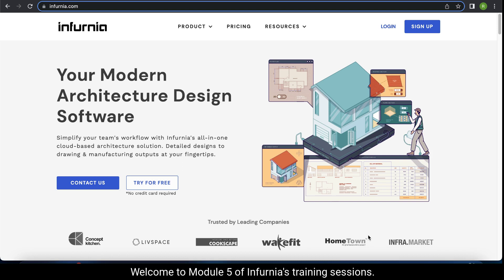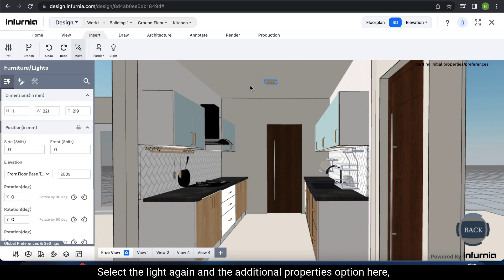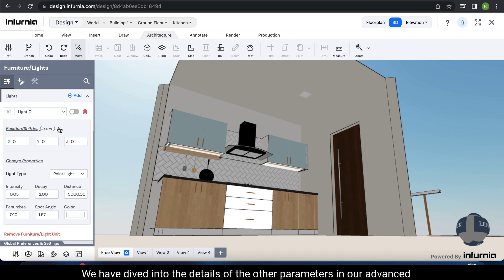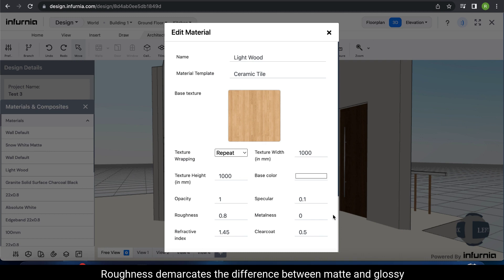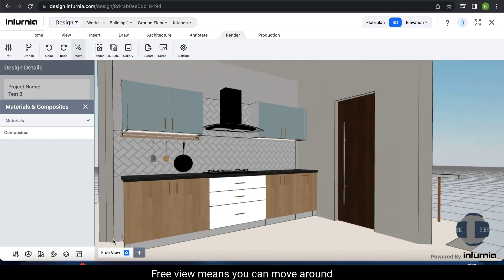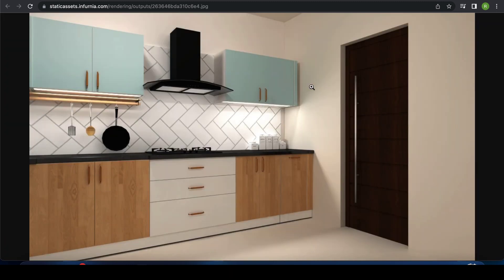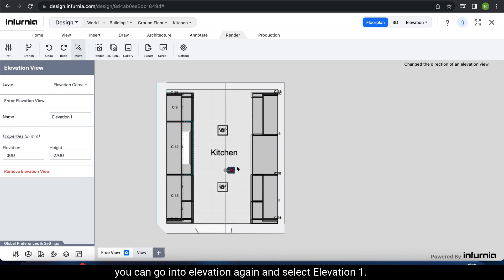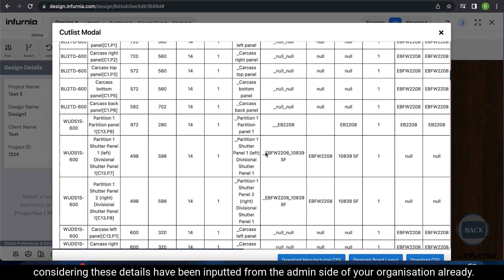Infurnia | Basic Training of Design Portal | Module 5